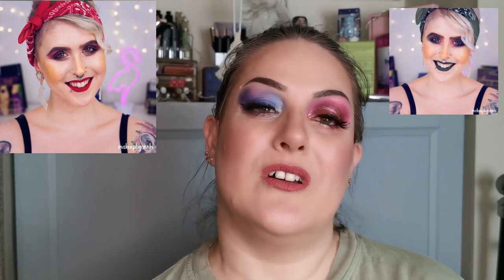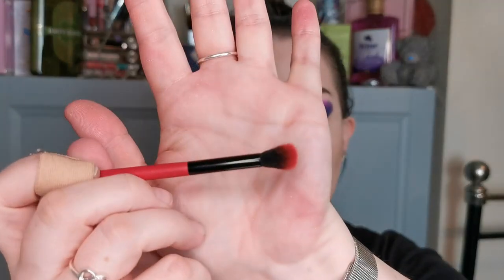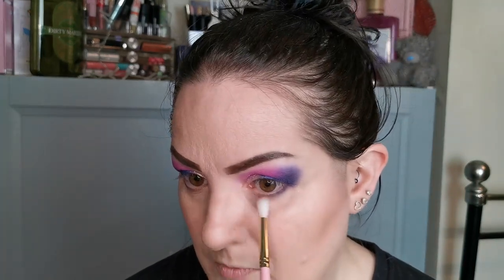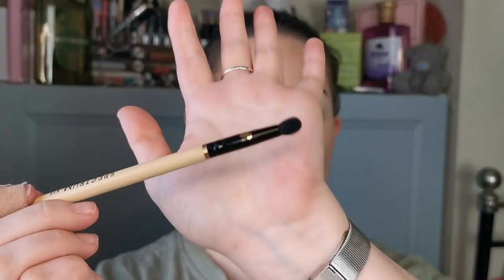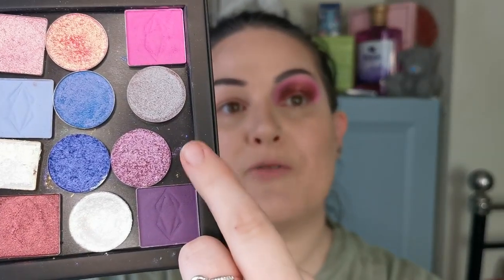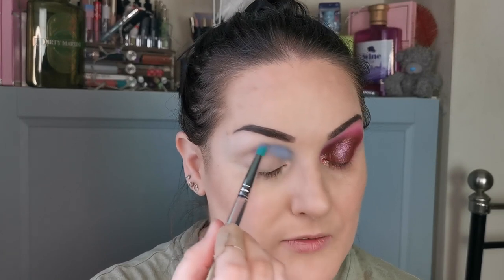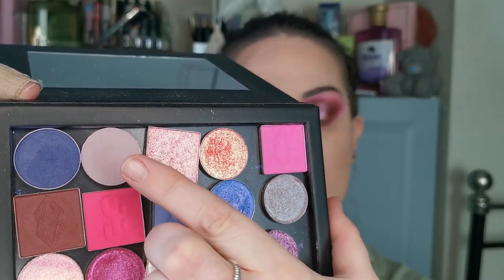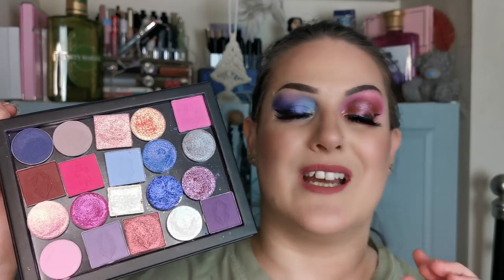BYOP My Perfect Valentine palette | 3 looks! | Collab with my soul sister Annki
Hello my lovelies, I’m so excited to be collabing again with my beautiful soul sister Annki for a 2 part BYOP collab! This is part 2 where I create 3 looks with my My Perfect Valentine palette. If you haven’t already, please go and check out Annki’s channel, you will love her! Both Annki’s channel and video are linked below. I hope you enjoy watching this video as much as I enjoyed filming it!

My Perfect Valentine palette:
Makeup Geek – Duchess
Emme Cosmetics – Cupcake Frosting
Lethal Cosmetics – Arcade, Capslock, Frantic, Altitude, Release, Euphoria, Nightcall
The Pastel Roses UK – Nectarine, Red Grape
Sample Beauty – Tutu
Clionadh Cosmetics – Calx, Lux
Sydney Grace – Winter Garden
Devinah Cosmetics – Pixy Stix, Sugies
Makeup by Lisa – Sindy
Titmouse Cosmetics – Kylie
Terra Moons Cosmetics - Utopia

LOOK 1
Face:
Huda Beauty Matte Perfection Pre-Makeup Base
No7 Lift & Luminate Triple Action Serum Foundation - Calico
No7 Stay Perfect Concealer - Calico
HNB Cosmetics Soft Focus Loose Powder – 02 Translucent
Peaches & Cream Sculpting Powder – Light/Medium
Poutnshout Blush – Pink-Me-Up
Makeup by Lisa Highlighter – Pink Sunshine
Catrice Cosmetics Prime and Fine Multitalent Fixing Spray
Eyes:
Revolution Brow Sculpt Kit – Dark Brown
P.Louise Base Pro – Rumour 02
BYOP My Perfect Valentine Palette
Madaj Beauty London Liquid Eyeliner – Black*
SheGlam All-In-One Volume & Length Mascara
SOSU Lash Adhesive
Arttitude Cosmetics Luxury Lashes – Extra
Colourpop Crème Gel Liner – Cry Baby
Lips:
W7 Lip Twister – Lilac
Nabla Lipstick – Wild Berry

LOOK 2
Face:
Catrice Cosmetics Tensational 10 in 1 Dream Primer
Body Collection England Long Lasting Foundation – Light Beige
Too Faced Born This Way Multi-Use Sculpting Concealer - Almond
Fenty Beauty Cheeks Out Freestyle Cream Bronzer – 02 Butta Biscuit
Fenty Beauty Pro Filt’r Instant Retouch Setting Powder - Butter
Revolution x Roxxsaurus Contour and Highlight Palette – Contour
Poutnshout Blush – Typhoid Mary
Pixi + From Head to Toe Glow-y Powder - Wednesdays
Tarte Maracuja Miracle Mist Setting Spray
Eyes:
ELF Bitesize Brow – Black
Anastasia Beverly Hills Eye Primer
Arttitude Cosmetics Duochrome Cake It Water Activated Liner - Passion
ELF Keep Your Curl Mascara
SOSU Lash Adhesive
Makeup by Lisa Lashes - Raven
Colourpop Crème Gel Liner - Charmer
Lips:
SheGlam Matte Allure Mini Liquid Lipstick - Momojo

Thumbnail background picture –  Photo by Element5 Digital on Unsplash